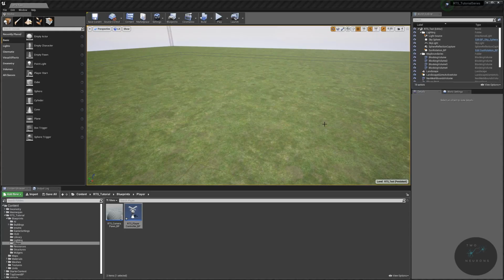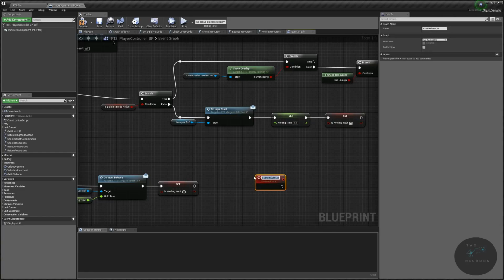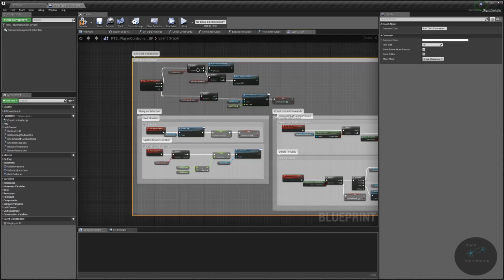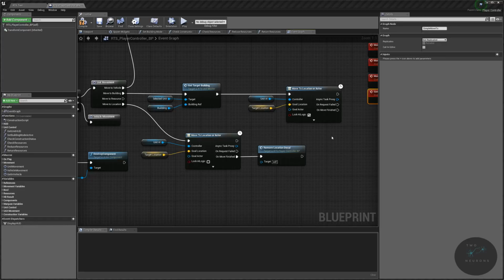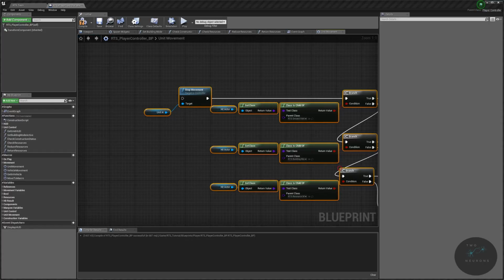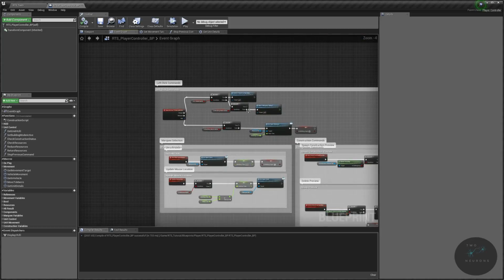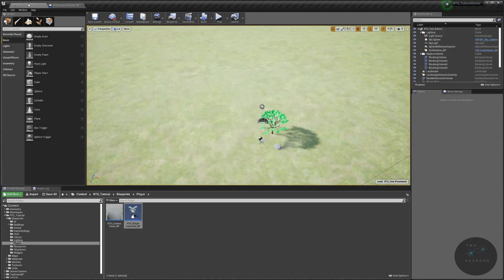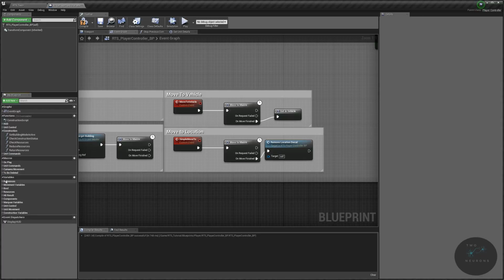6.41 Updating Player Controller [UE4 - RTS Tutorial]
Welcome to the 41st lesson in this UE4 RTS tutorial series. In this video we update our player controller and organize our functions/macros to a more object orientated approach.

In the next video we will clean up our Move To Vehicle set up.

Section 6: Fixing up
Lesson 41 - Updating PlayerController
Lesson 42 - Upgrading Vehicles
Lesson 43 - Upgrading Vehicles UI
The plan for this series is roughly:
1. Movement
2. Time and HUD
3. Resources (basic)
4. Units/NPCs (basic)
5. Construction (basic)
6. Fixing up
7. Coming units, resources, construction and time
8. Unit/NPC behaviour